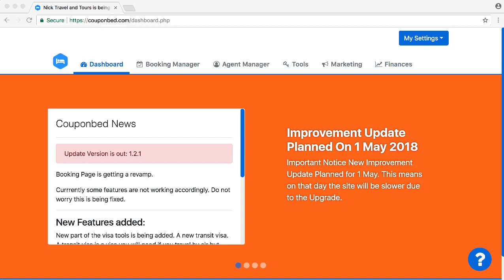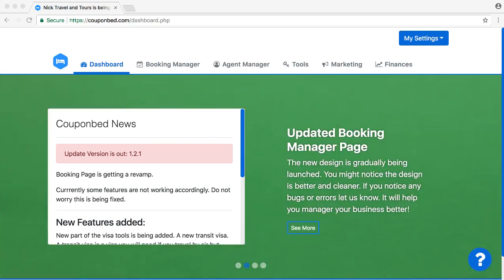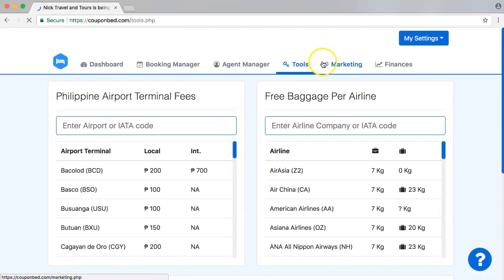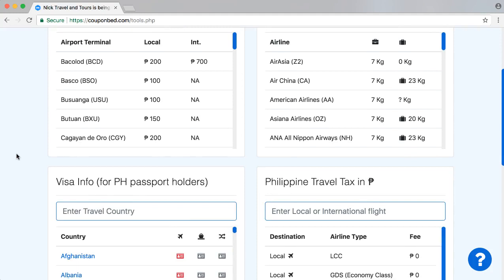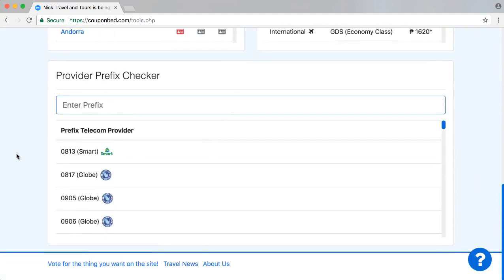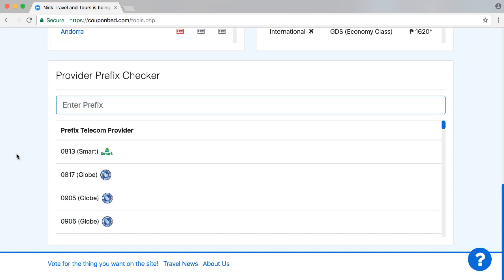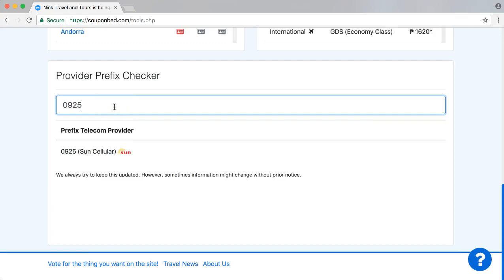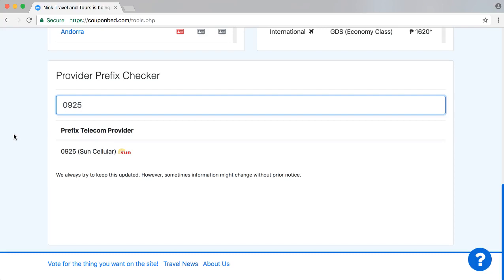0925 prefix what network provider Couponbed (27 April 2018)